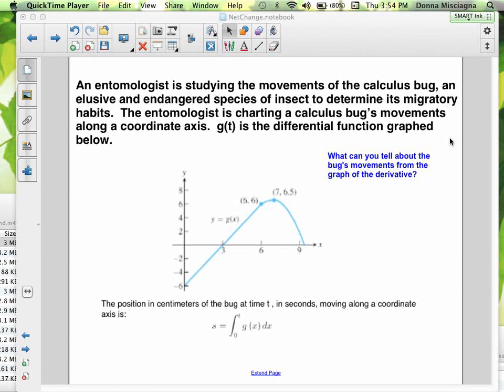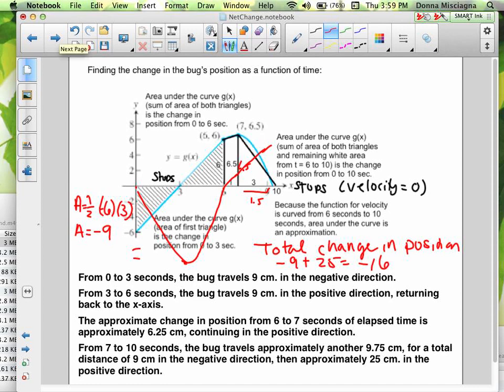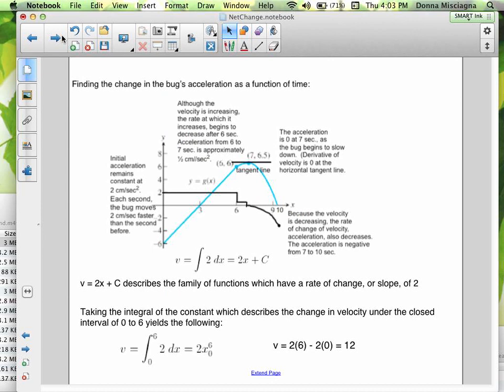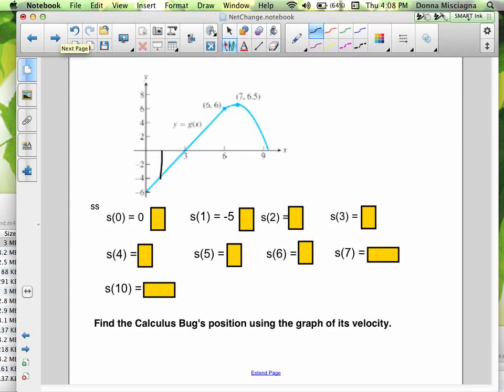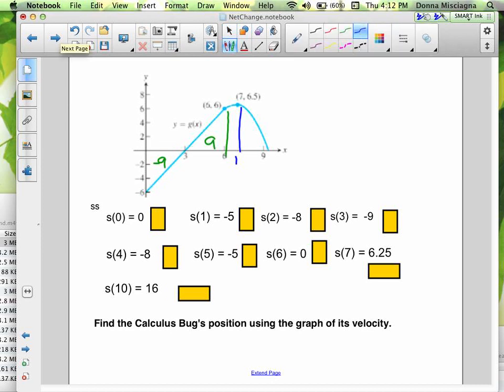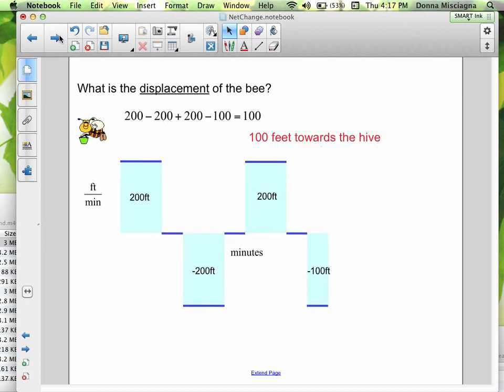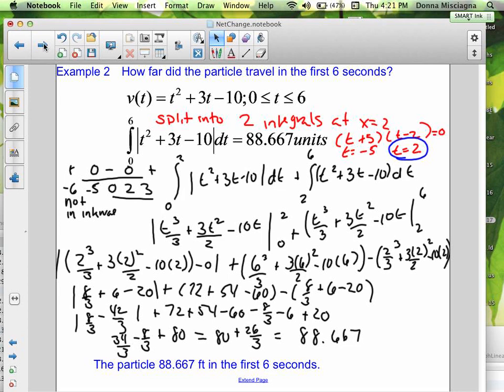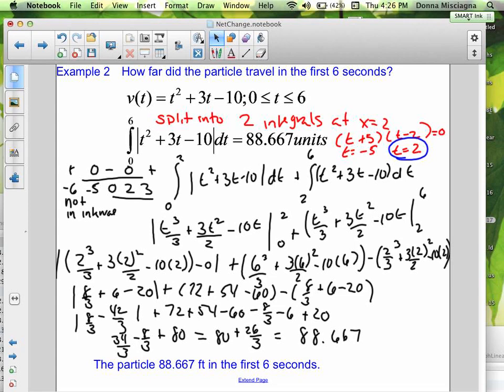Net Change 1 Broadband